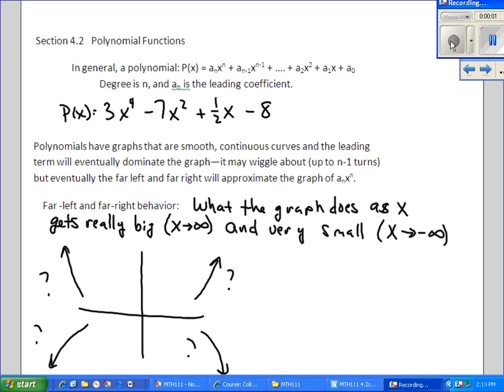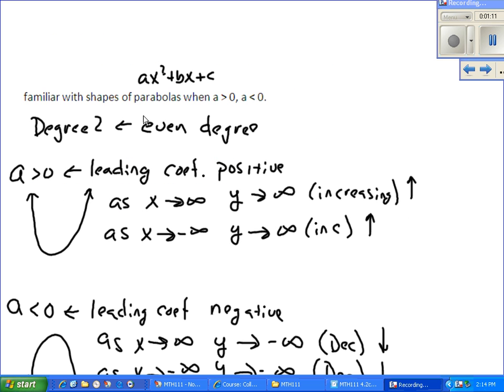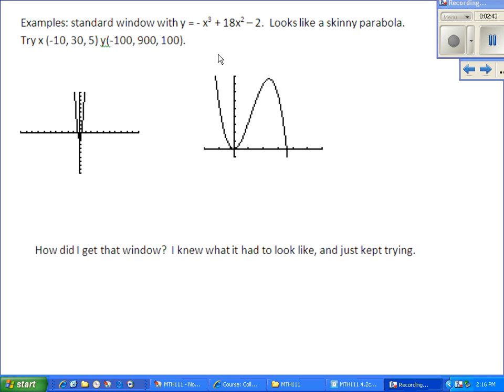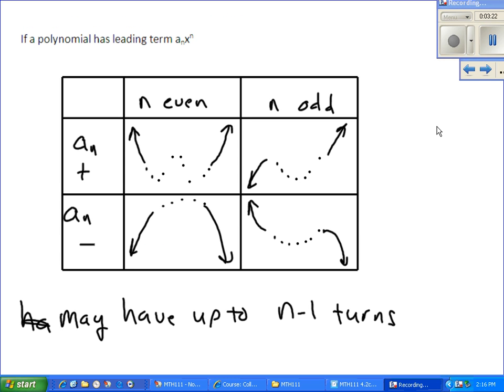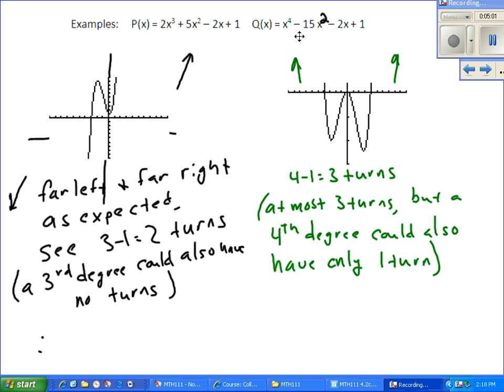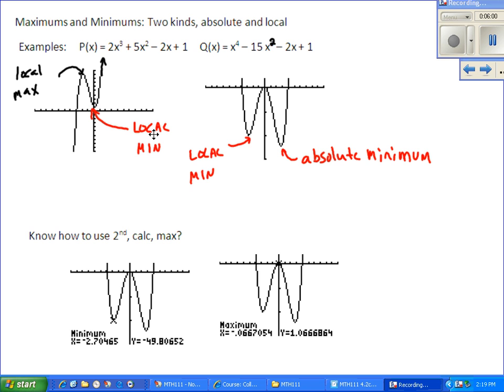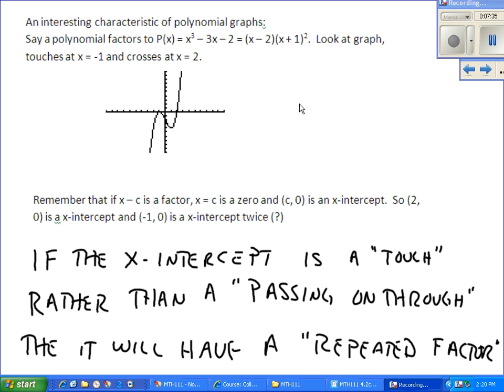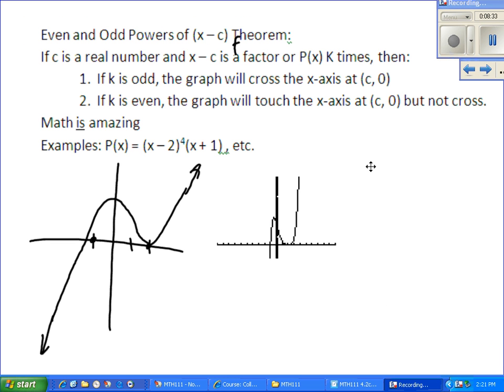Polynomial Functions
section 4.2